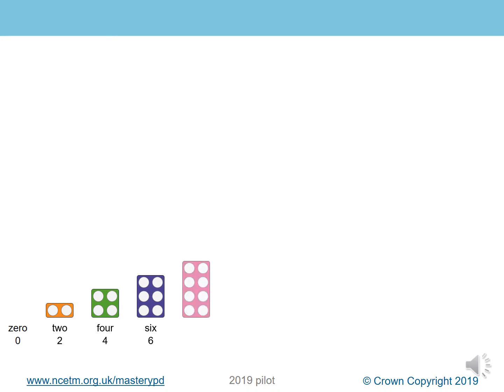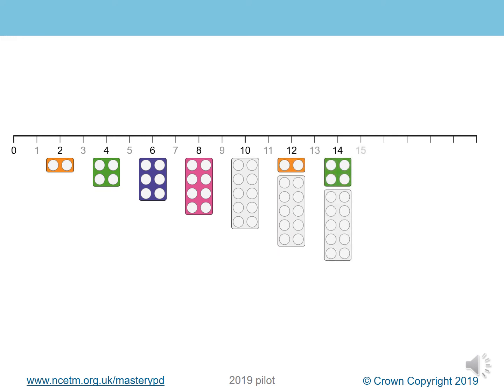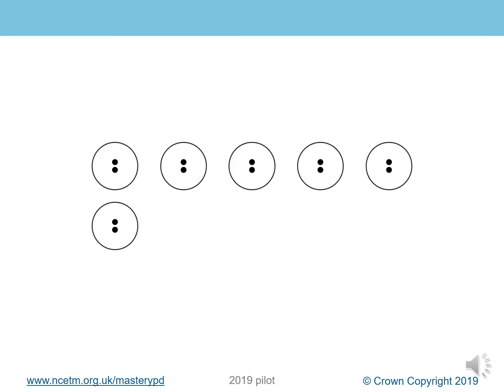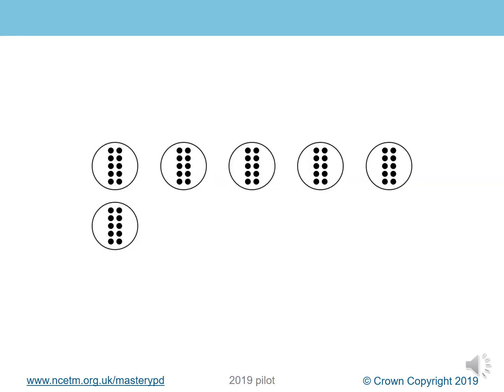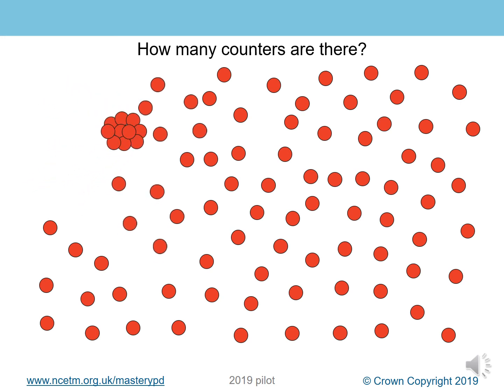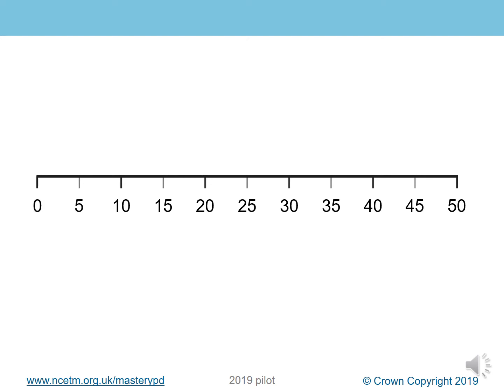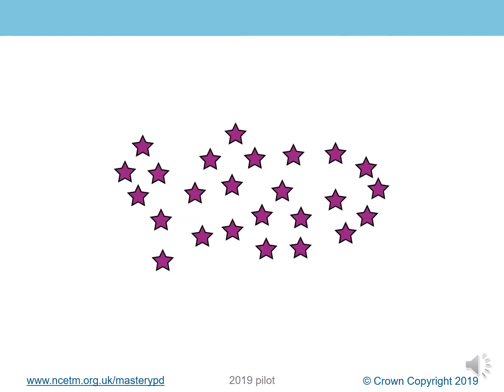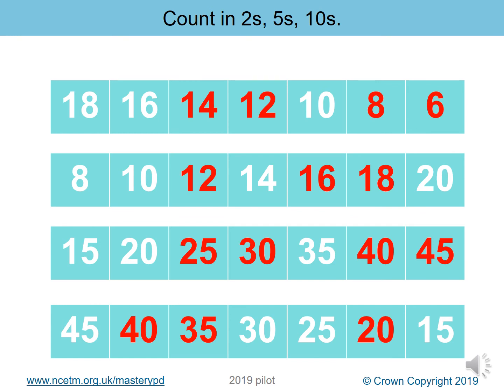Hull Maths - Count in 2s 5s 10s